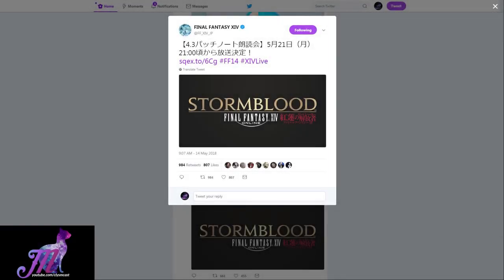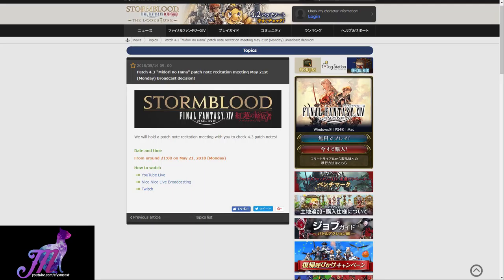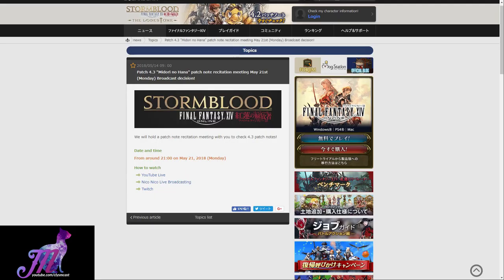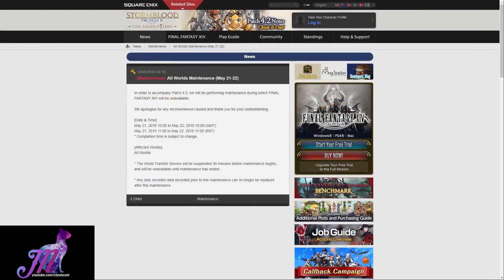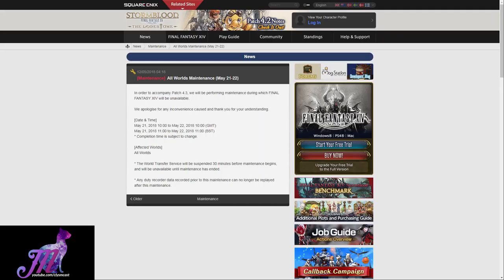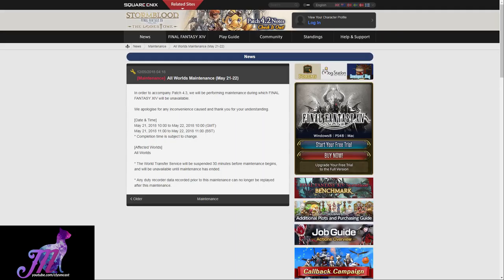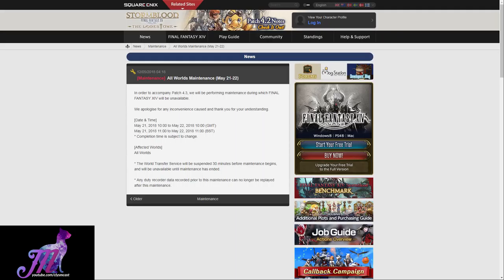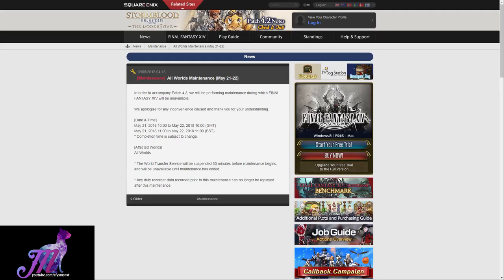FFXIV: 4.3 Patch Notes Reading Date & Server Downtime